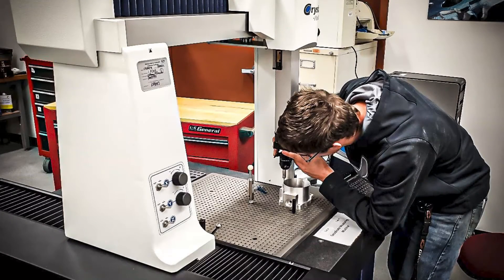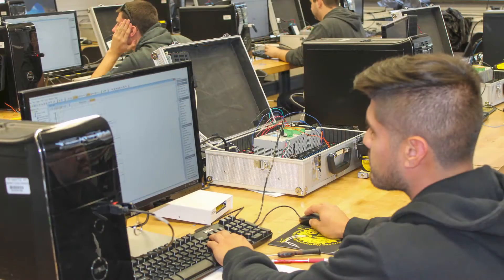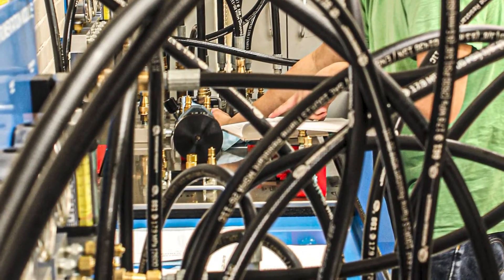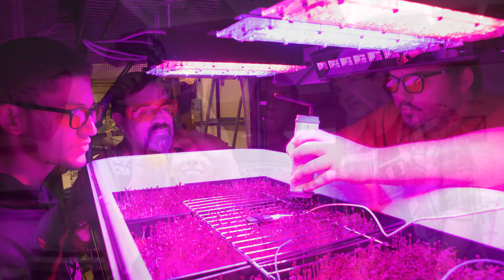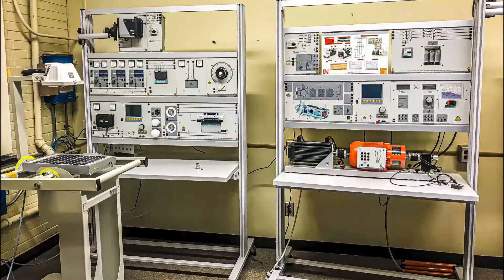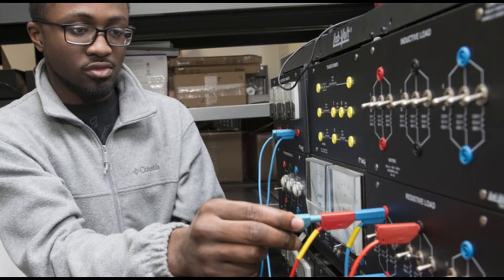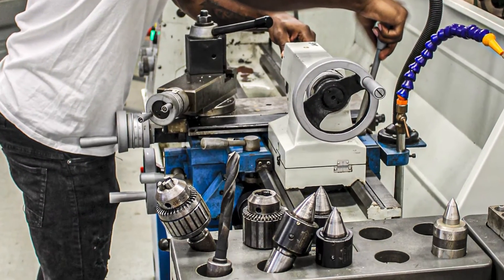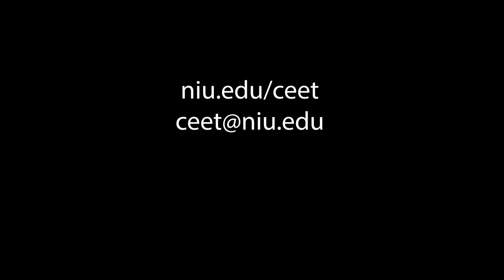Engineering Technology Lab Tour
Browse the Engineering Technology labs on your own in our virtual lab tour platform. Use your laptop, mobile device or virtual reality headset.